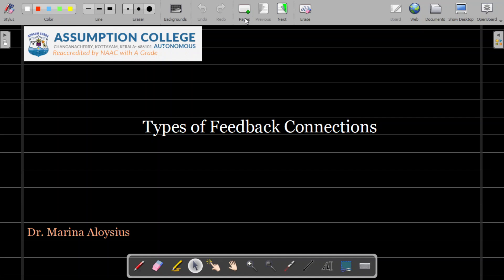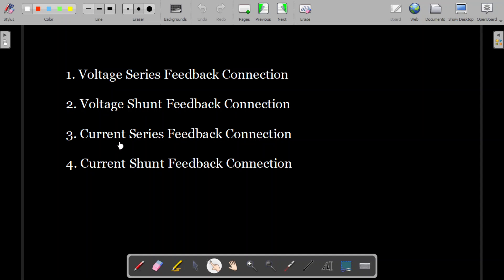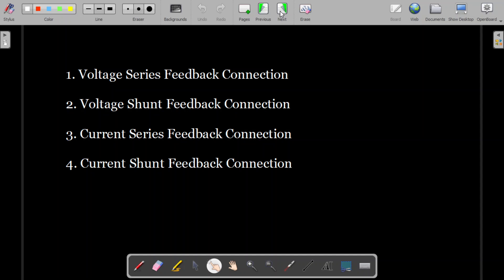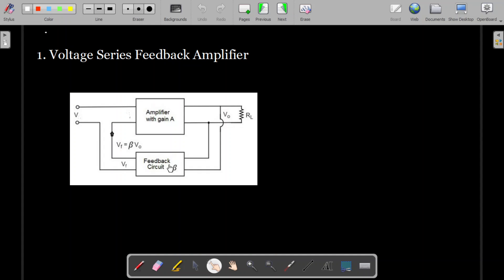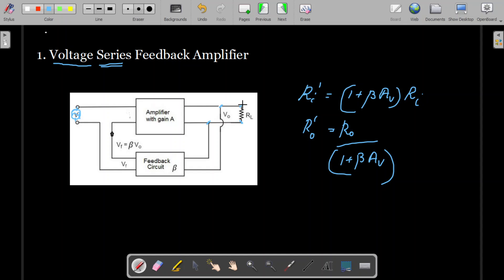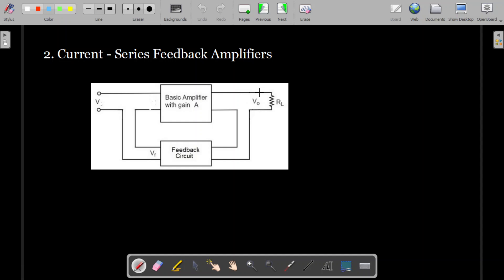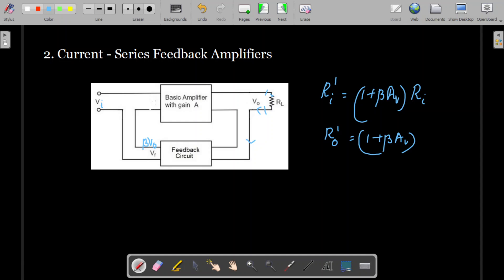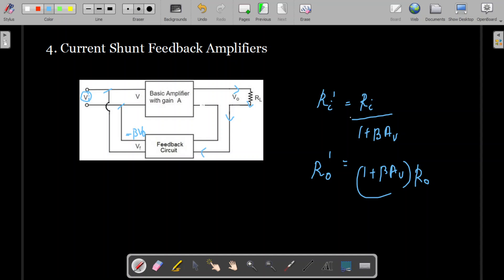Types of feedback connections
This lecture explains the different types of feedback connections used in amplifiers